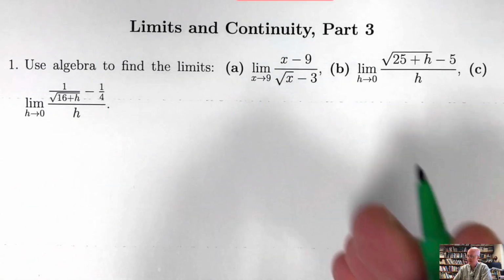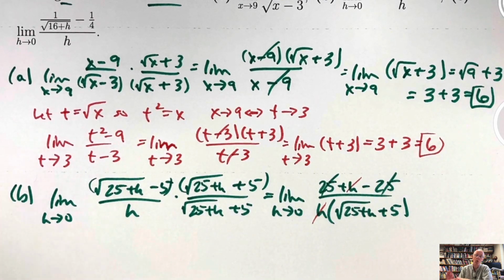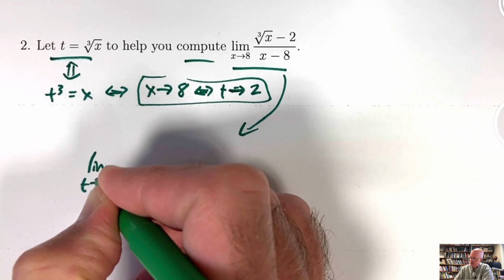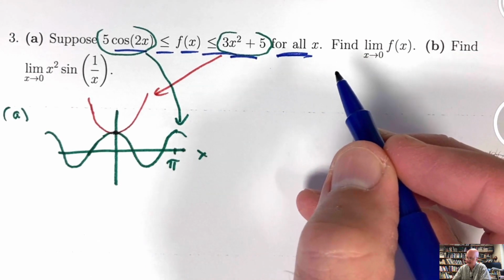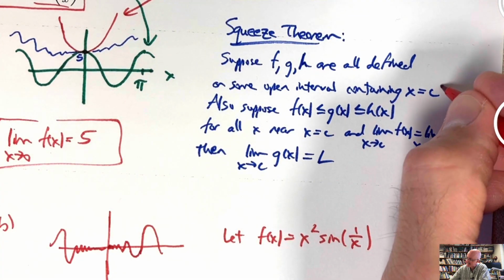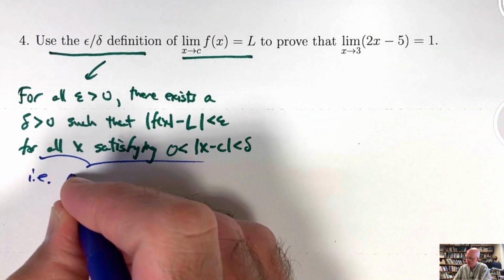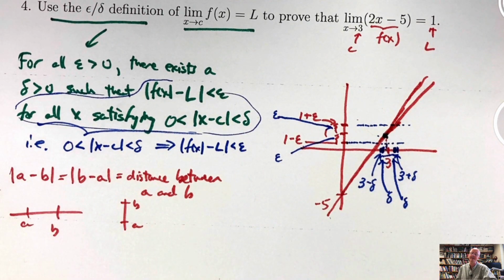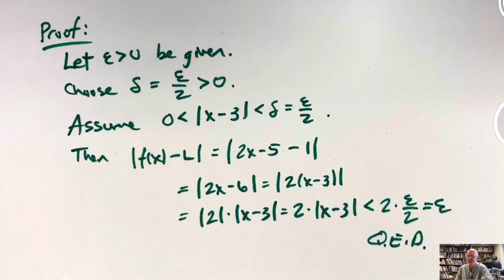Limits and Continuity, Part 3 (includes Epsilon-Delta Proof for a Linear Function)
Tricky limits involving square roots and cube roots often require algebra tricks like rationalizing the denominator, a substitution, or factoring the difference of two cubes. The Squeeze Theorem is useful for certain limits such as x^2sin(1/x) as x goes to 0. We also do an epsilon-delta proof for a linear function. Infinite Powers, How Calculus Reveals the Secrets of the Universe

ε/δ proof (ε-δ proof)

(0:00) Compute limits involving square roots
(8:54) Compute a limit involving a cube root by using a substitution
(13:42) Squeeze Theorem abstract problem
(18:45) x^2*sin(1/x) as x goes to zero (Squeeze Theorem)
(23:41) Epsilon-Delta definition proof (for a linear function)